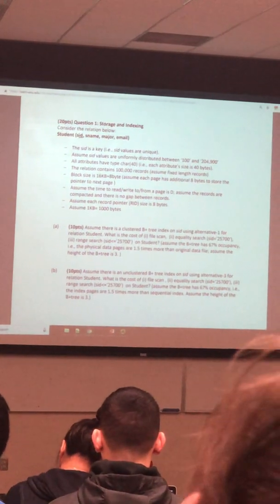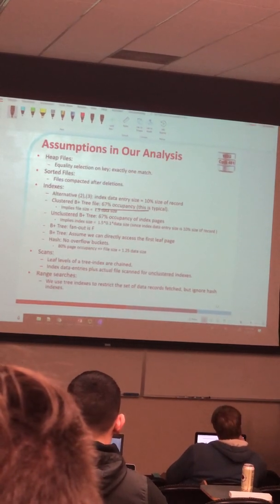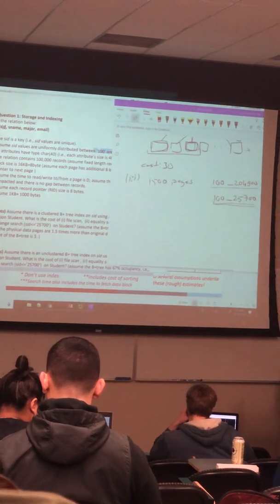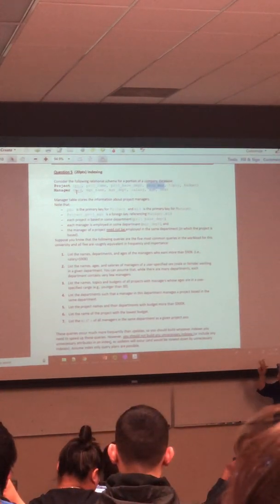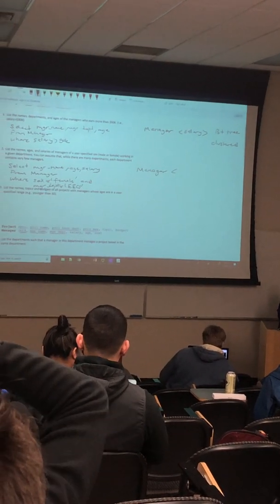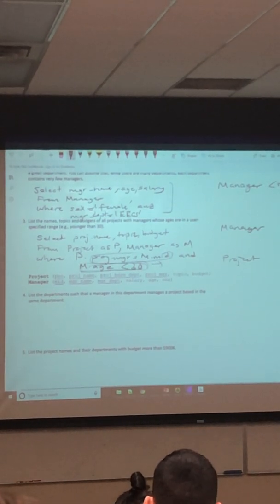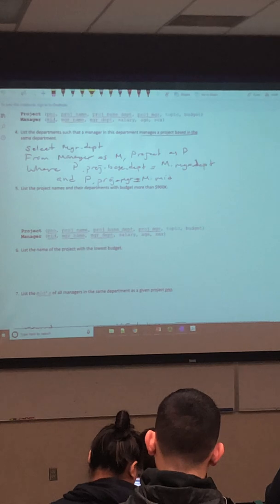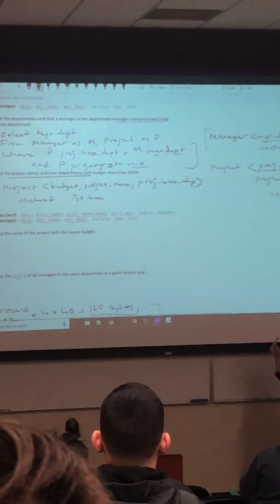April 18, 2019